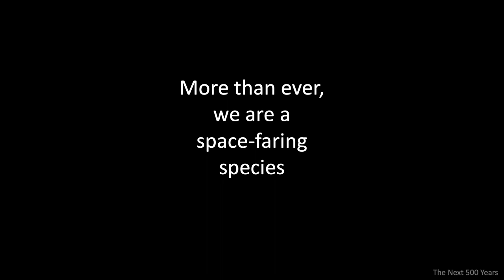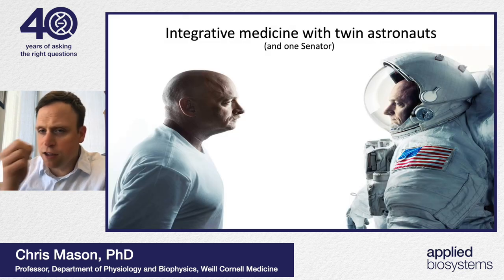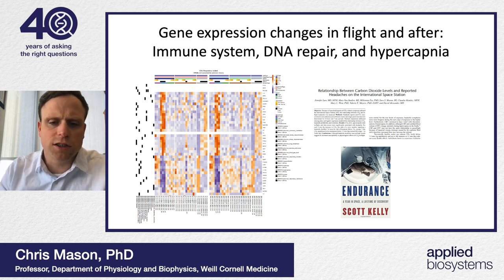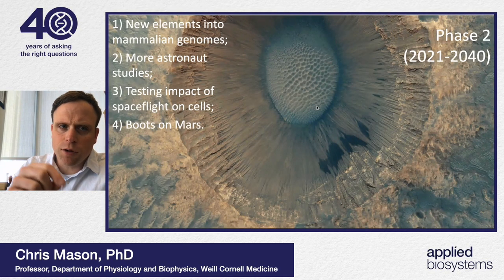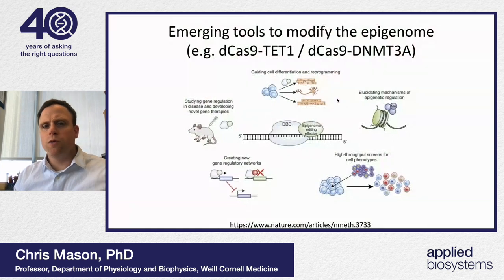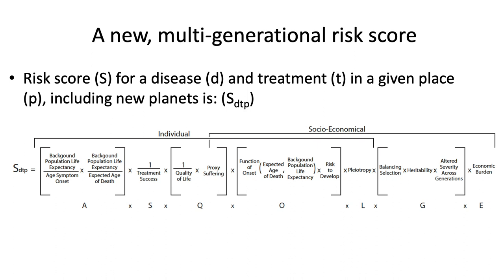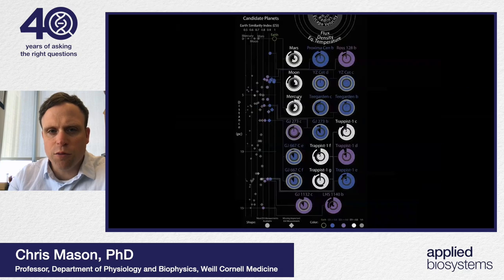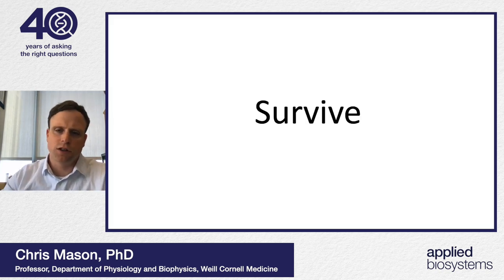The Next 500 Years: Engineering Life to Reach New Worlds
Learn more about the next 500 years of science and how technology can be used to sustain human populations in the future.